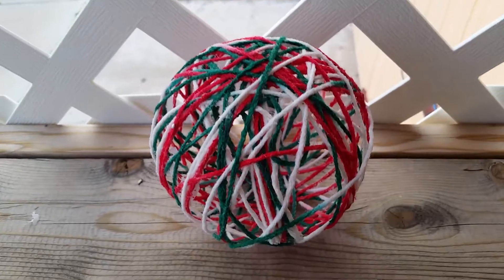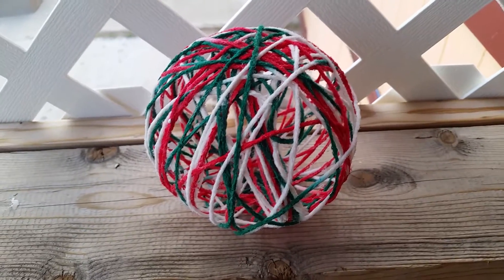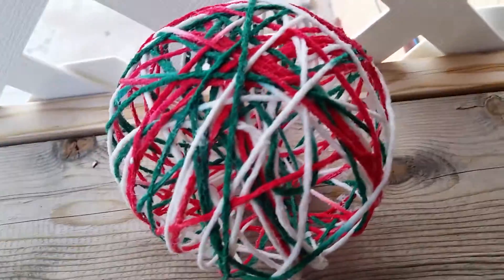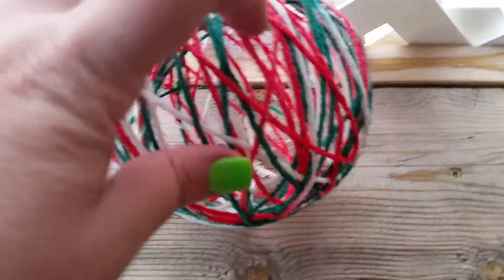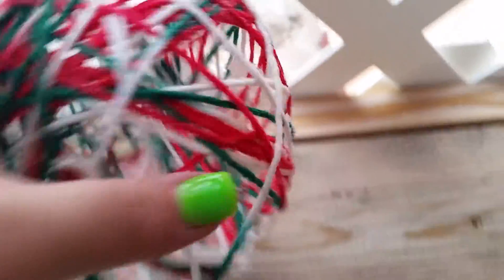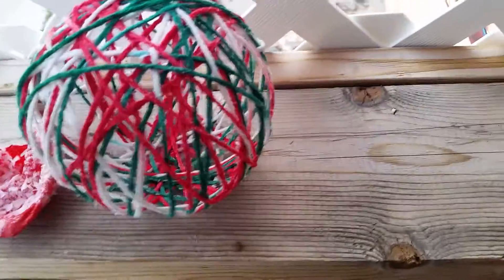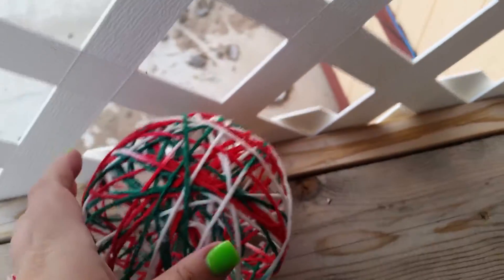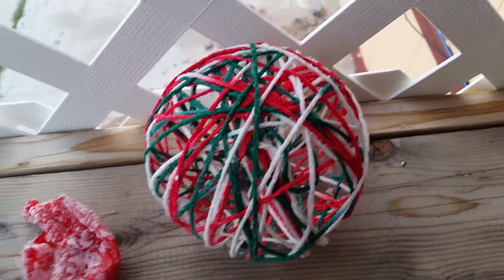It worked finally!!!!!!!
I finally figured it out